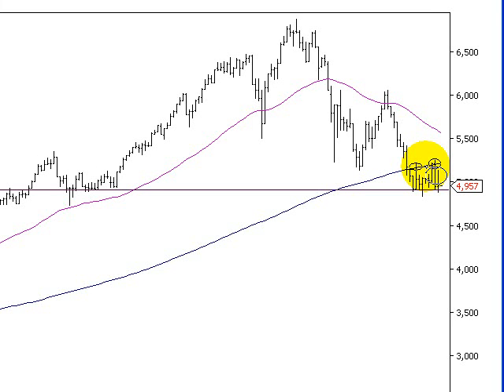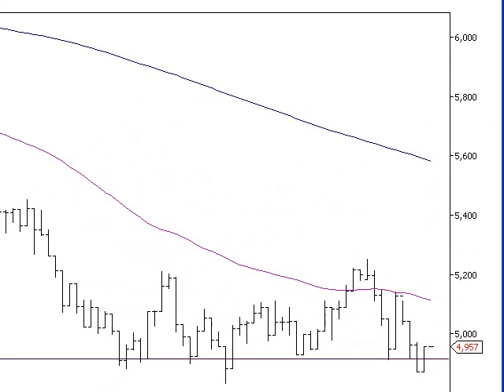Stock market- weekly technical recap, Australian stock ...